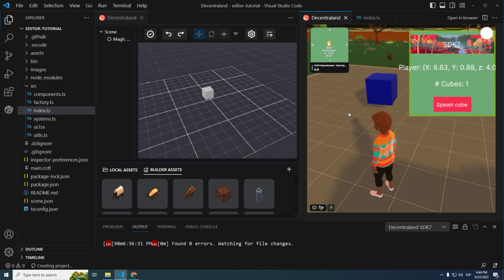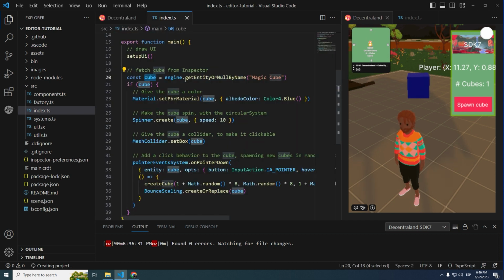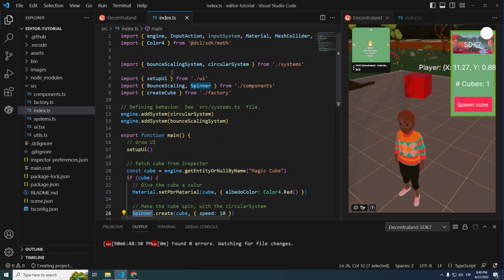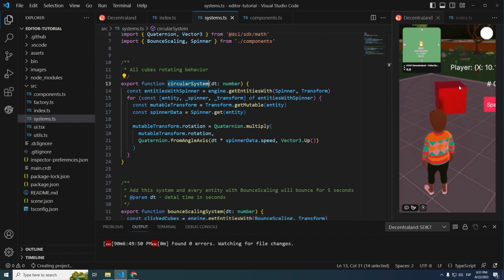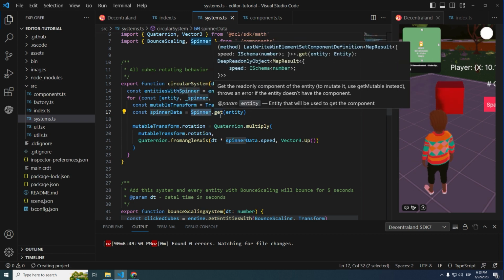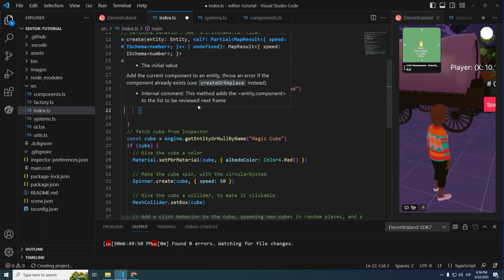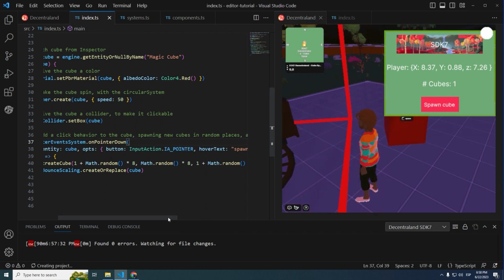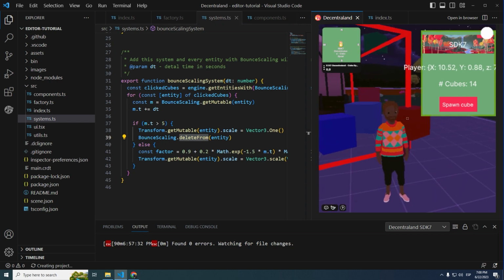Combine drag & drop + Code to create Decentraland scenes in SDK 7